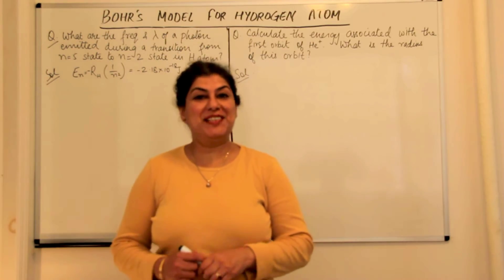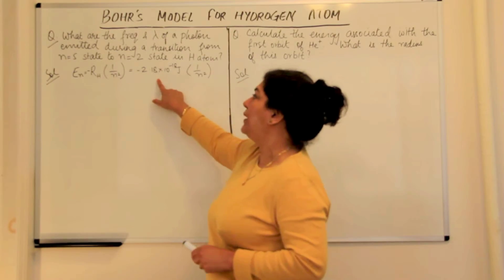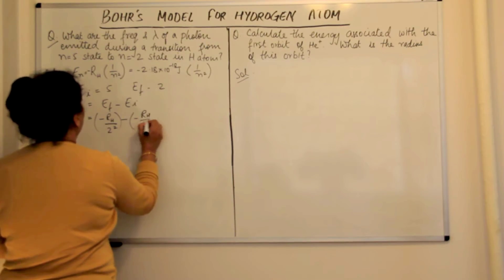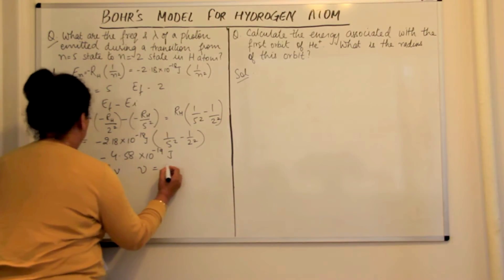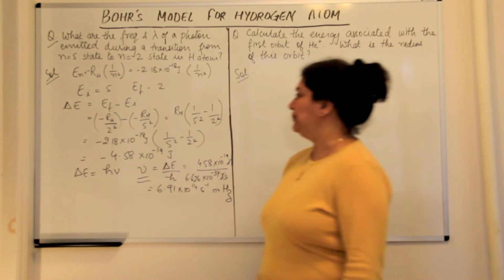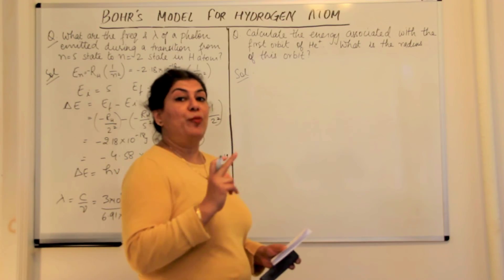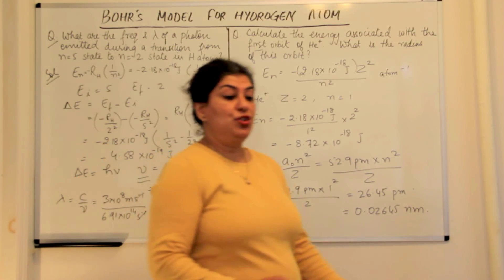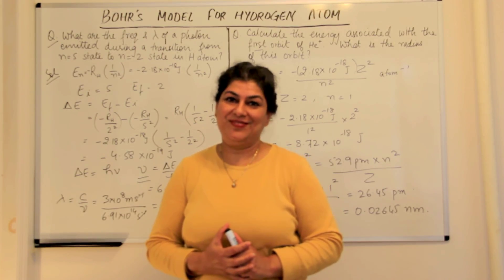XI -2 #22 - Bohr's Model for Hydrogen Atom (Part 5) - Practice Problems